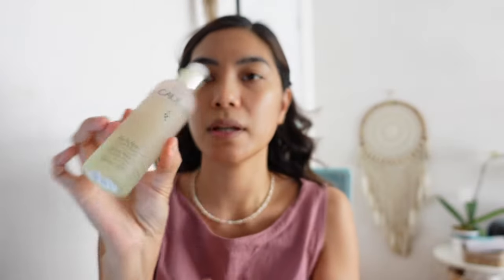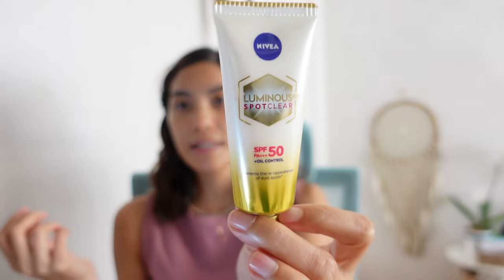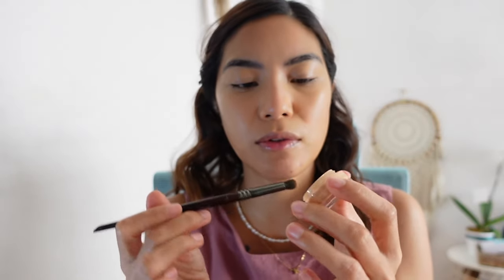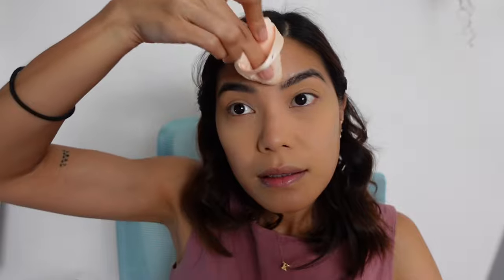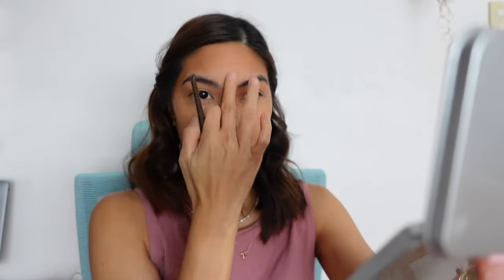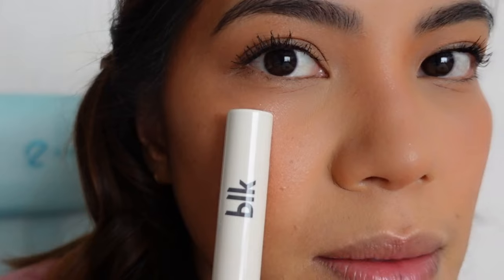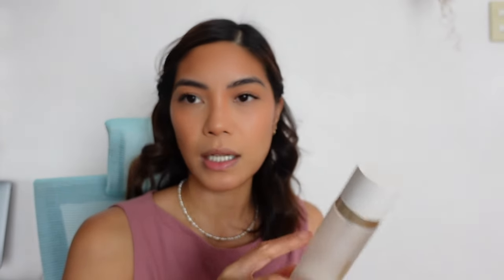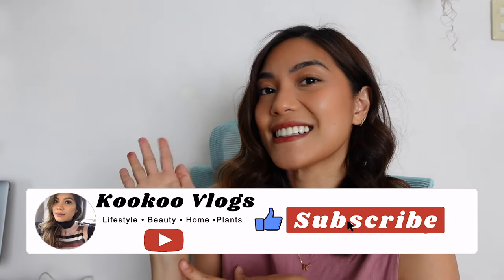EVERYDAY MAKE UP USING 7 LOCAL PRODUCTS ONLY | PHILIPPINES (FEBRUARY 2024)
INSTAGRAM ACCOUNTS:
pre-love & pasabay account: @koo_loset